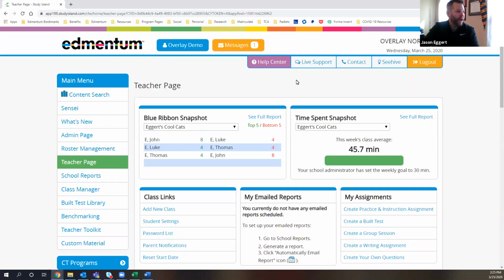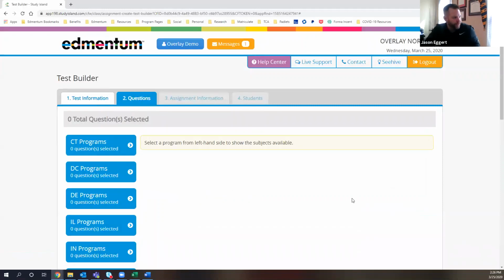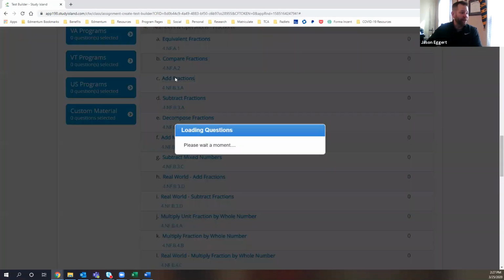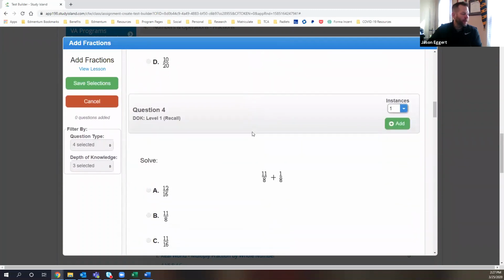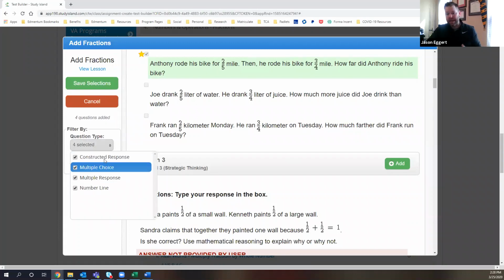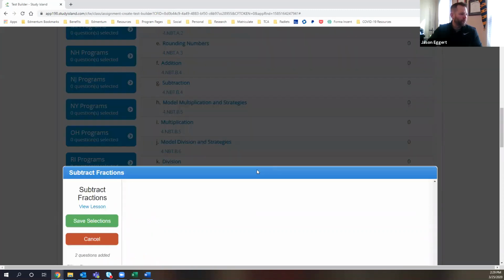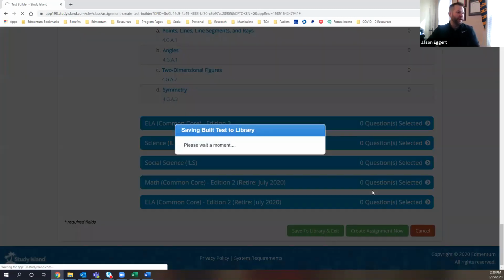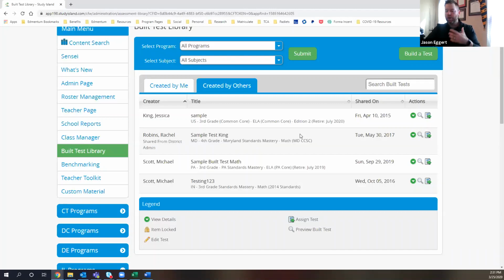Study Island: Building a Test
This video shows how simple it is to create a test, using our HUGE question bank!  Build a test and share it with your team - great way to start a collection of common formative assessments!